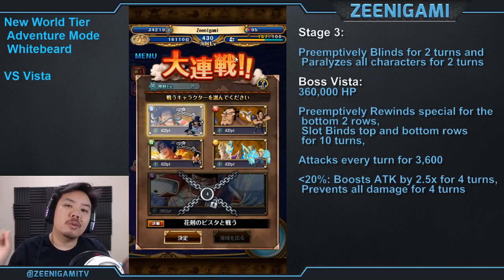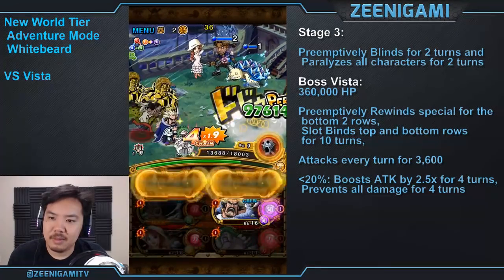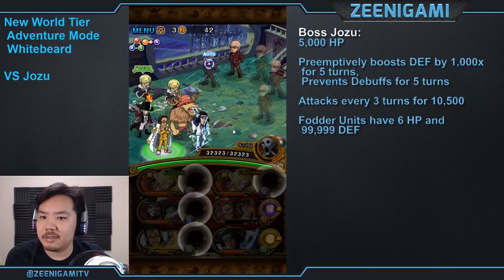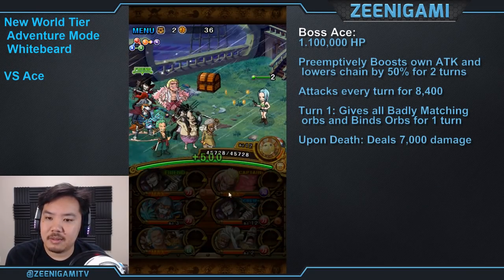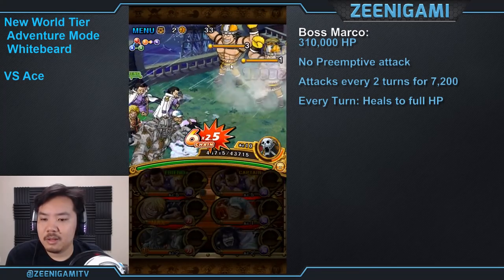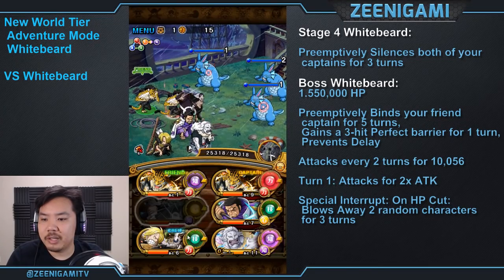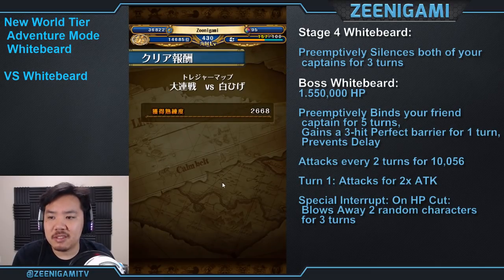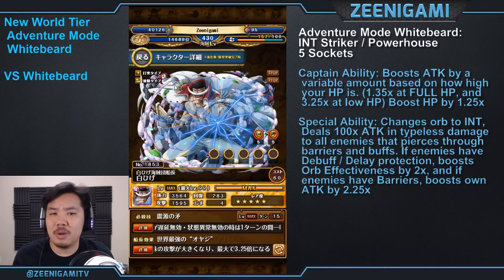Walkthrough for Treasure Map Whitebeard Adventure Mode [One Piece Treasure Cruise]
The Treasure Map or Adventure Mode Whitebeard is the second Treasure Map Adventure on the Japanese version of One Piece Treasure Cruise. Remember that each round of Whitebeard that you beat will increase the HP and ATK of the bosses each time, so prepare yourselves for that! If you're in the East Blue or Grand Line tiers, Whitebeard is MUCH easier and you'll be fine!

Teams Showcased:
Round 1: Vista ➤ 00:08
Round 2: Jozu ➤ 04:30
Round 3: Ace ➤ 07:40
Round 4: Marco ➤ 11:00
Final Boss: Whitebeard ➤ 14:01

Song: Maverick Rising: 3-05 'Bullet Fists of Lightning Fury' (Spark Mandrill, Boss 1) by Ergosonic [MMX] ➤